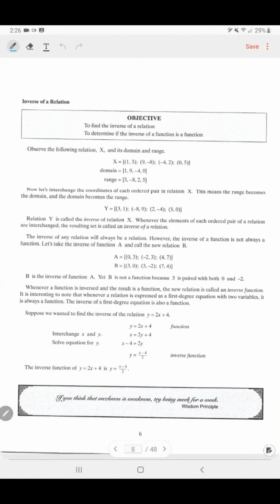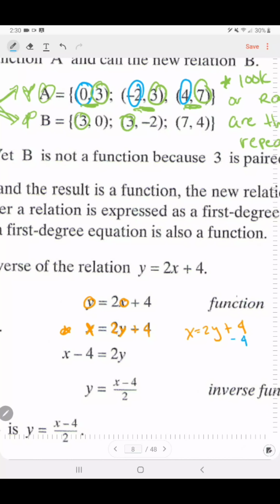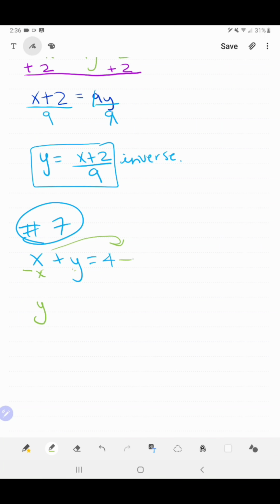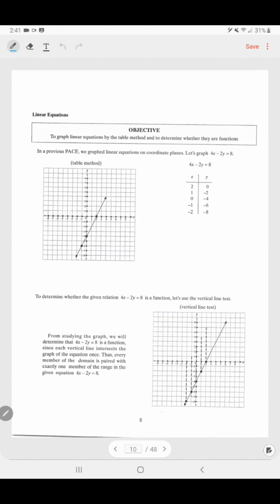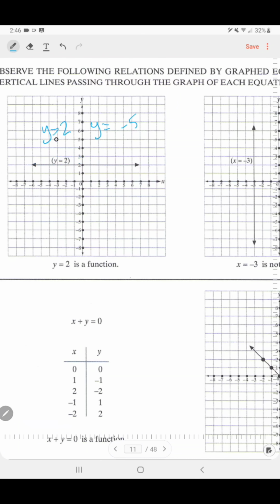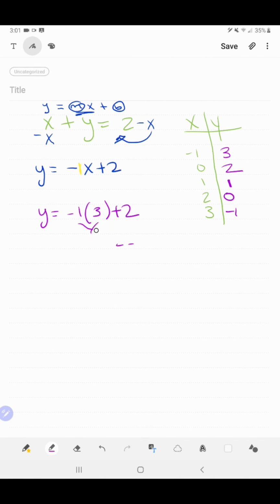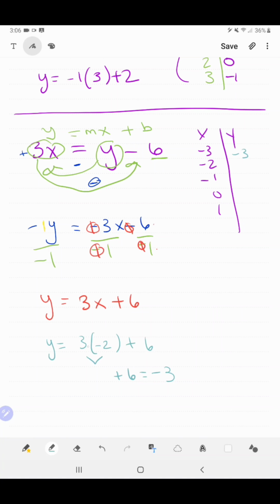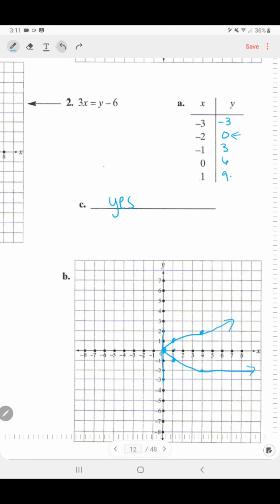1126 pg. 6-12 explanation